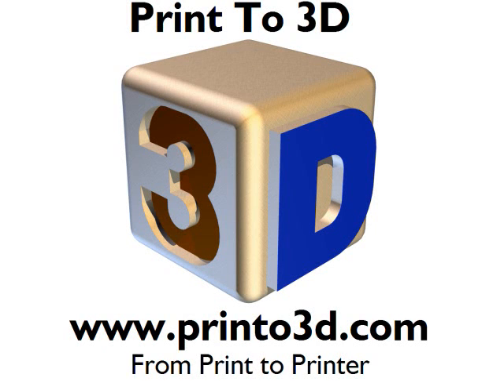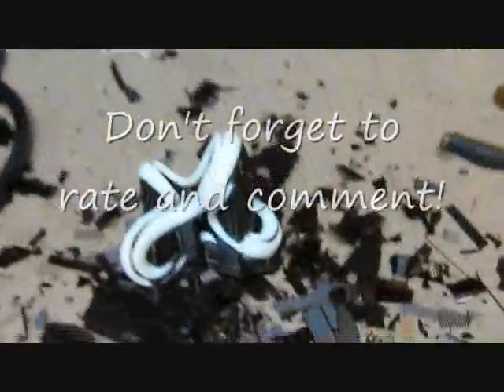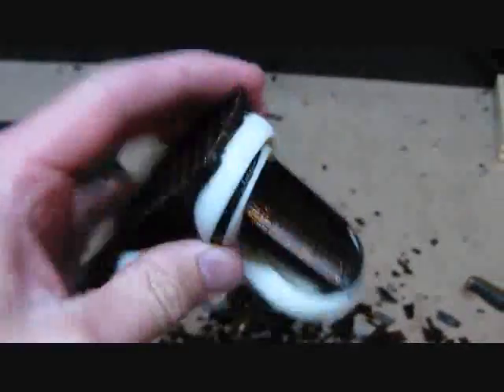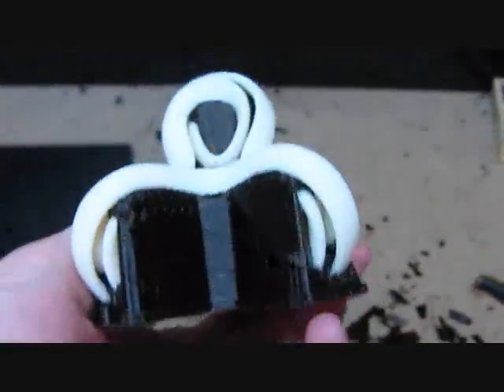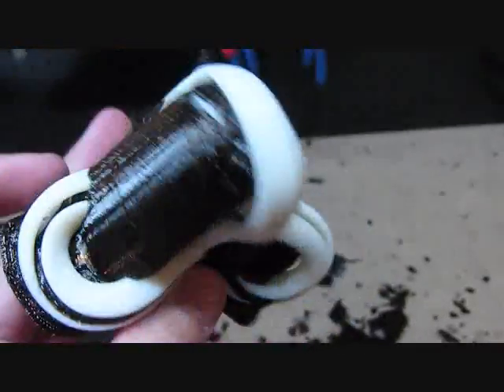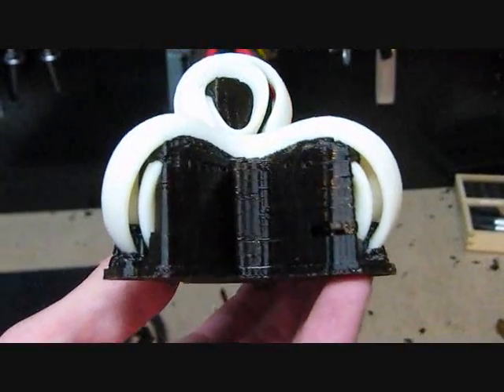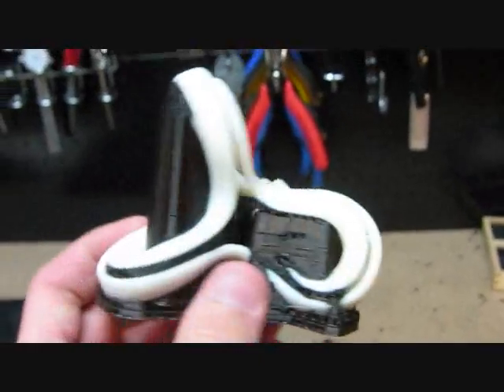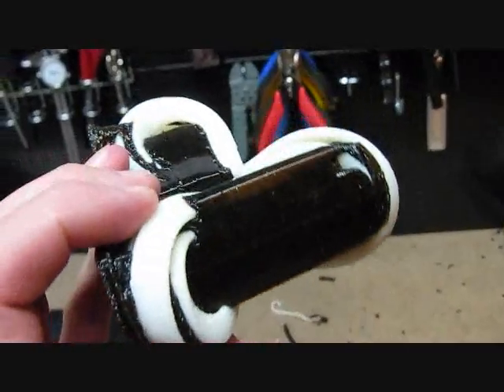3D Printed Topological Model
Here we have a topological model designed by Steven Tippett from Texas.  Steve designed this model using topological mesh modeling software and contacted me via my to 3D print this model for him.

I HAVE full permission from Steven to share his model for the world to see!